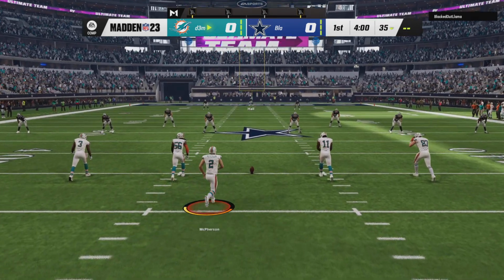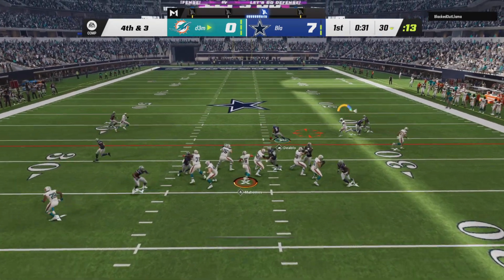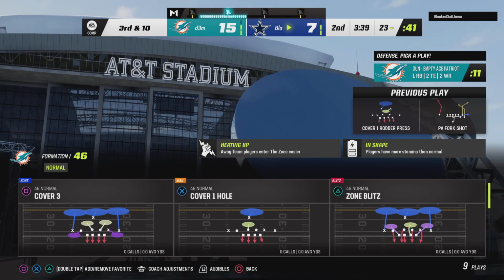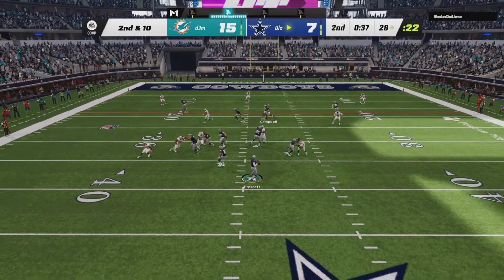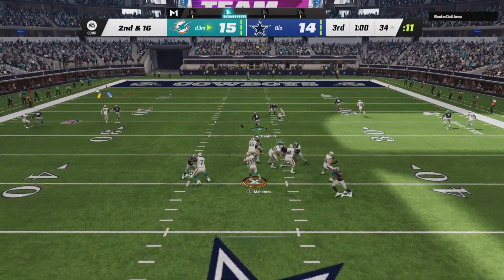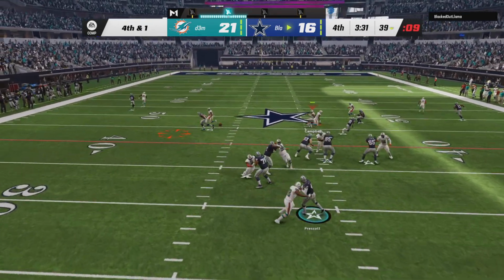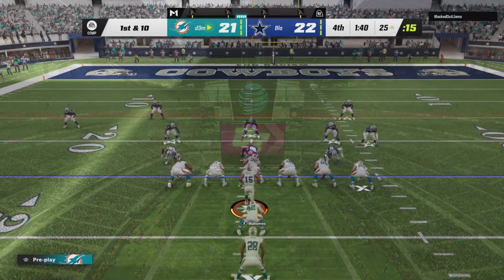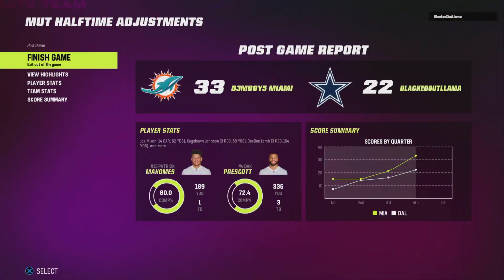Madden NFL 23_d3mb0y5 Miami vs BlackedOutLIama H2H Gameplay : W Great game